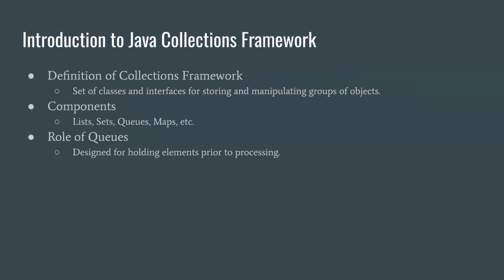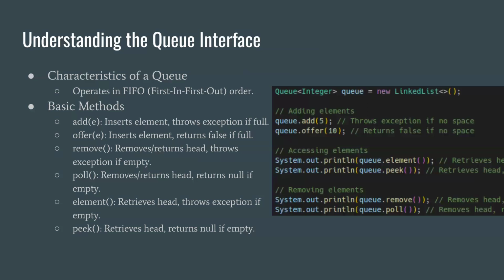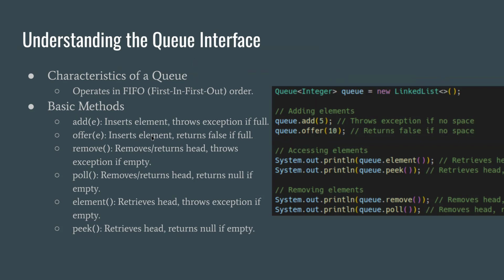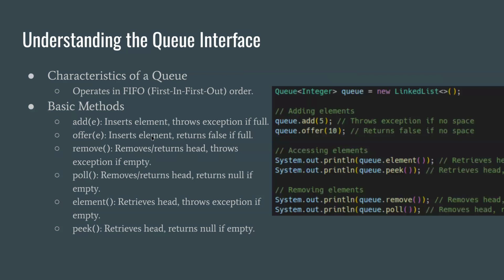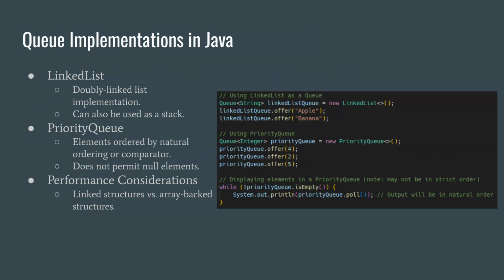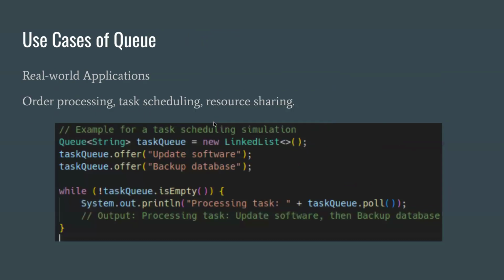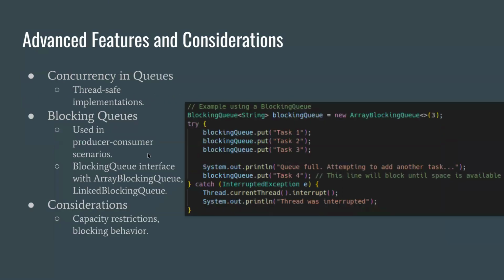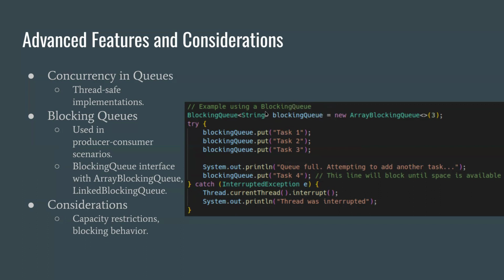Introduction to Java Queue Interface